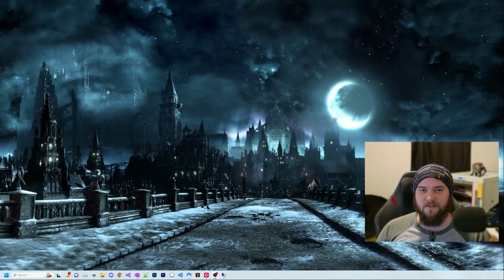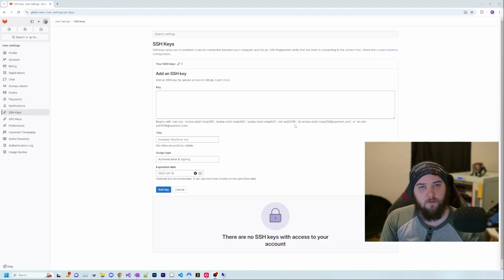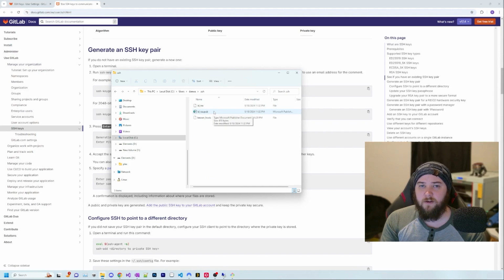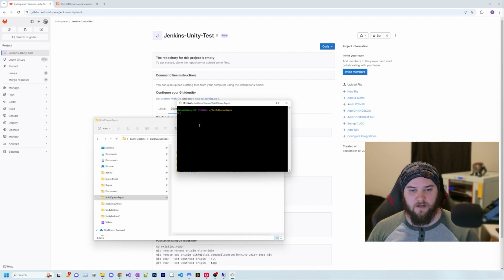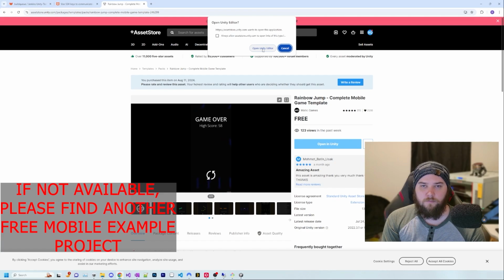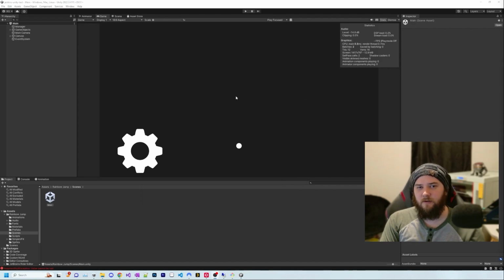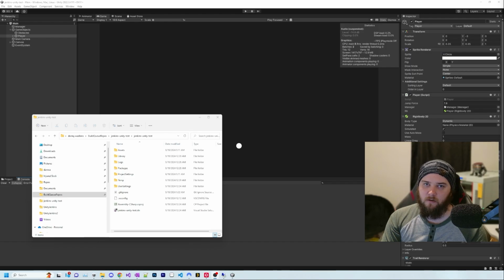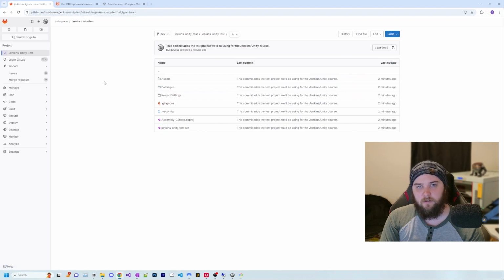Building UNITY Projects with JENKINS - Part 2 - Creating a test project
Part 2 - Creating a test project

00:00 - Introduction
00:40 - Gitlab repository creation
01:25 - Creating ssh keys and importing to Gitlab
03:04 - Global Git configuration
03:28 - Cloning your empty repository
03:59 - Creating your Unity project
04:28 - Downloading from Asset Store
06:00 - Creating a .gitignore file
06:56 - Adding project to our Gitlab repository
08:00 - Outro